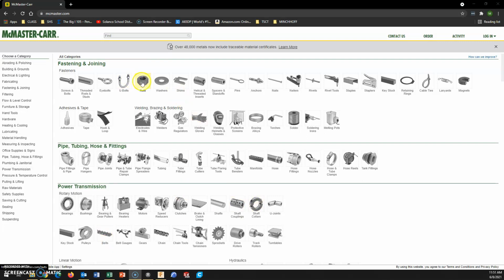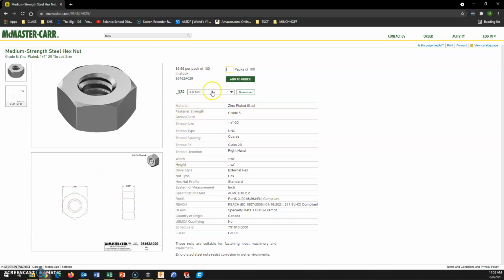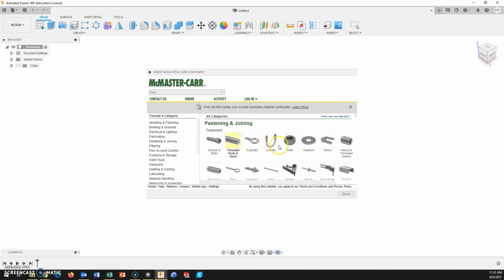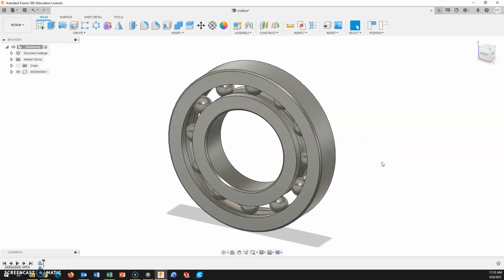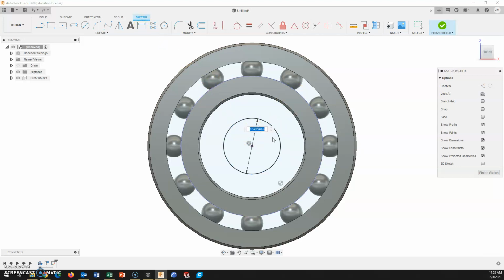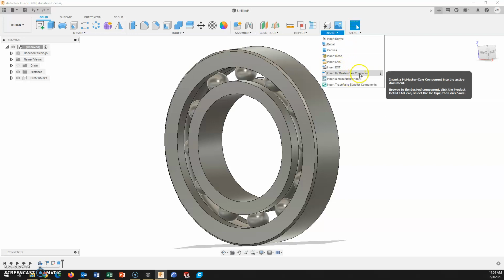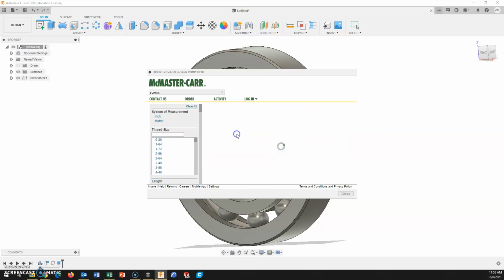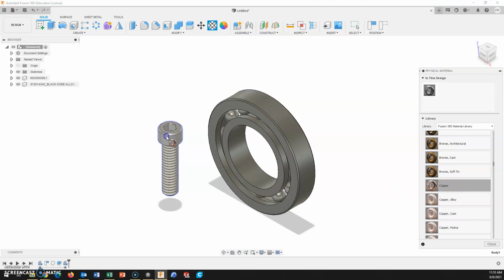USING COMPONENTS FROM McMASTER-CARR IN FUSION360